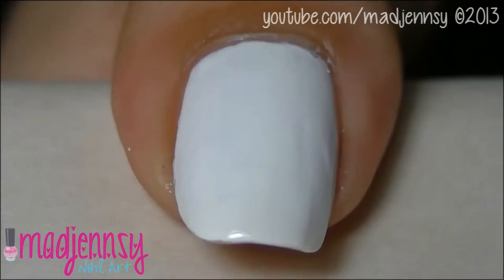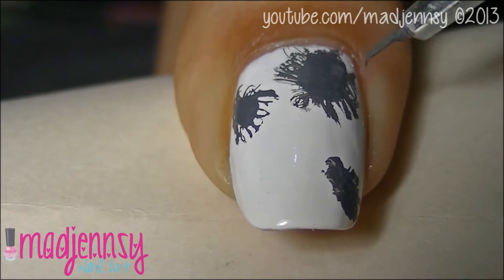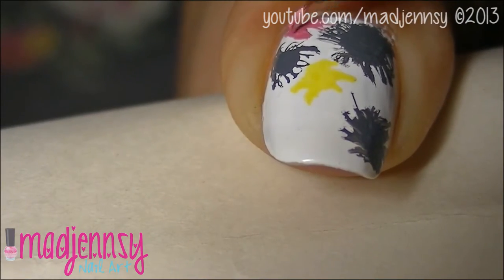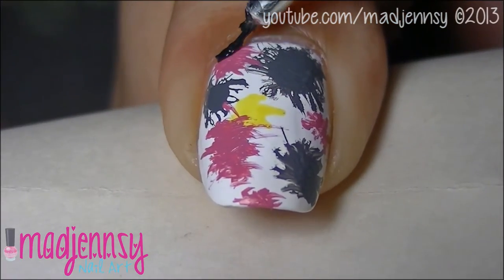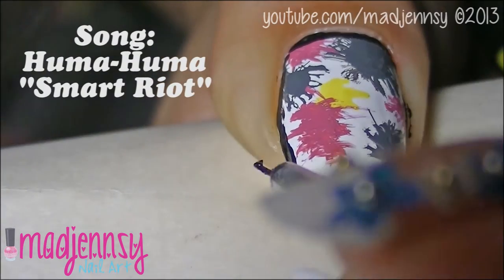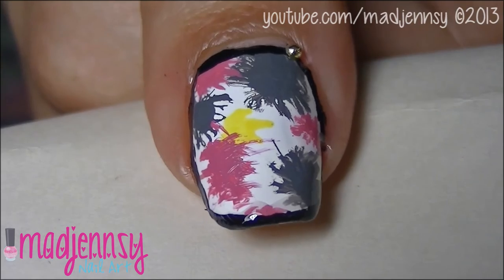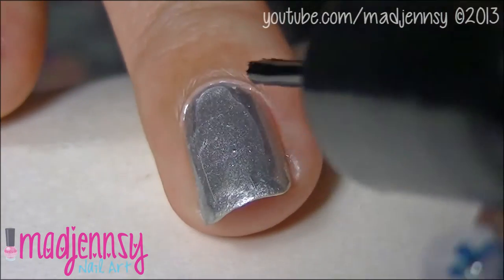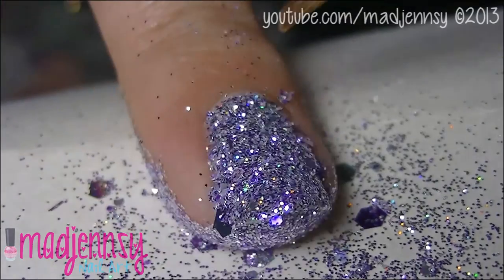DIY ❤ Easy Splatter Border Nail Art Tutorial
Watch Nail Tutorial in HD! ❤

❤ I was excited to try splatter nail art so I did it by creating this nail tutorial and as I saw so many splatter videos but most of them were so messy, you had to paint your skin etc, I felt this way was cleaner and it has an edgy touch too!!  ☆

★ Quick Tip: I've used acrylic paints and water to make the splatter effect trick ;)!

❤ Products list:
Sally Hansen - Nailgrowth Miracle Base Coat
Winsor Newton - Gray, Yellow, Pink and Black acrylic paints
Sally Hansen - Pumping Iron

Fine Nail Art Brush
Dotting tool
3D silver caviar beads
Glitter Mix

❤ Music Credits!